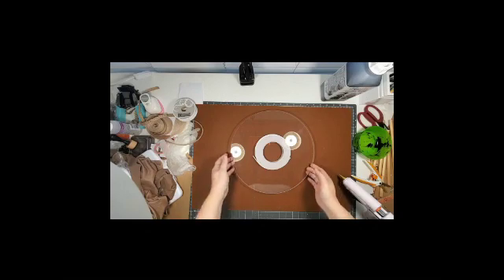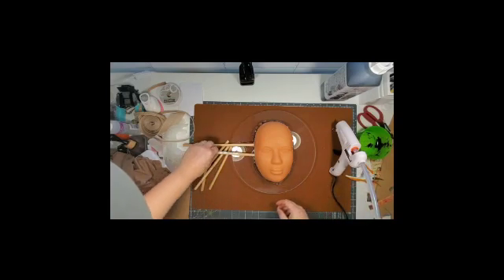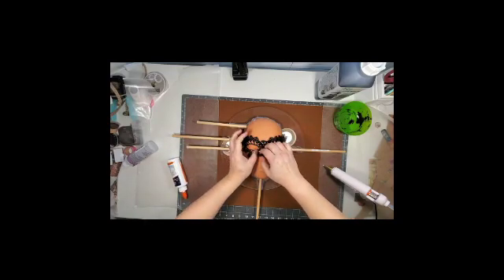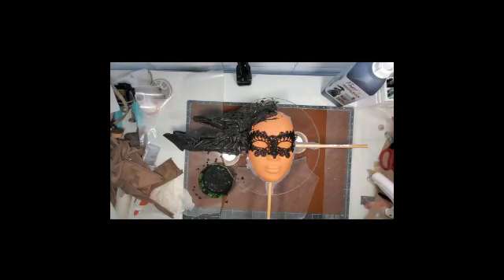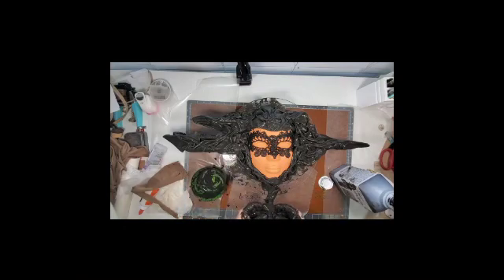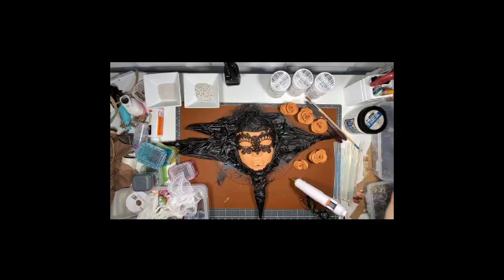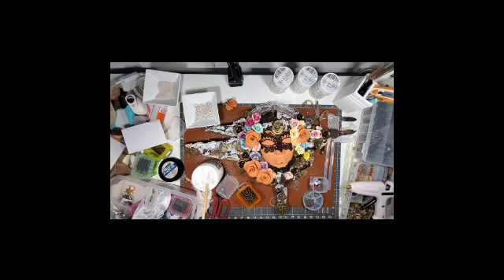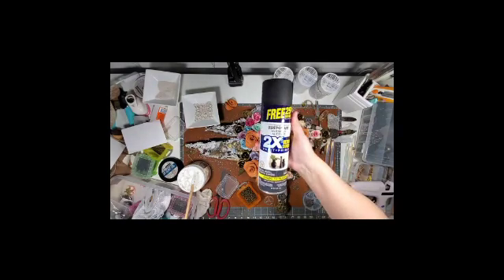Steampunk mask video tutorial part 1 for youtube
I also post photos of my creations that do not have a tutorial on my Facebook page Lil Bit of Everything @justsophied

Products used for the making of this mask:
1 Plexiglas round 12 inches in diameter
Air-dry clay mask and roses, handmade
Wooden dowels
Fabric, lace, cheese cloth
Lots of embellishments (flowers, gears, cogs, etc.)
Powertex Universal Medium in black (fabric hardener)
Powertex 3D Balls (various sizes)
Mixed media Gel
Paints: Art Alchemy Metallic Paint, Lumiere Paints
Finnabair waxes
Stamperia patina (copper)